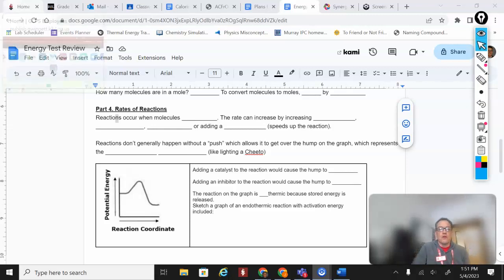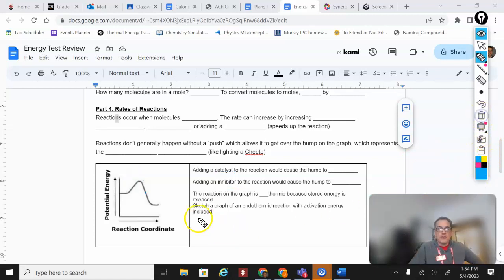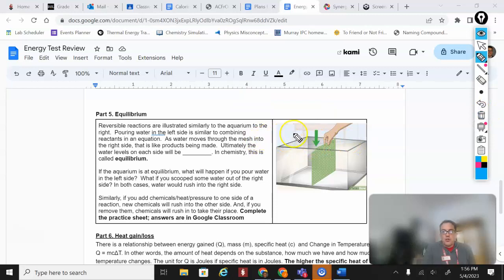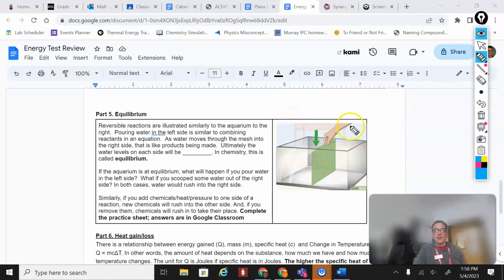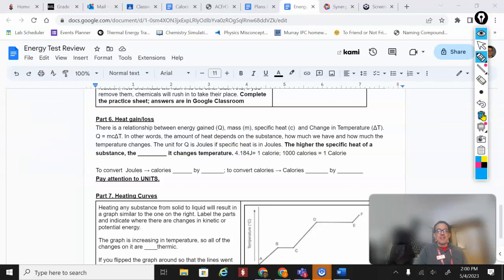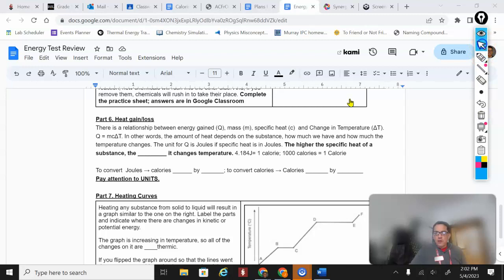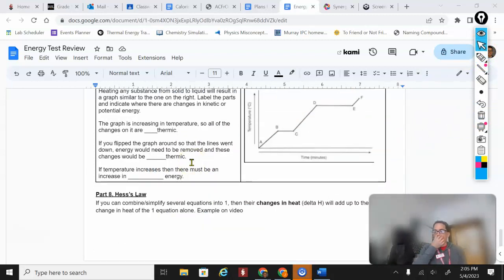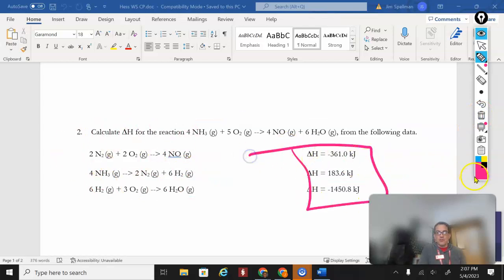Test 5 Review Part 2